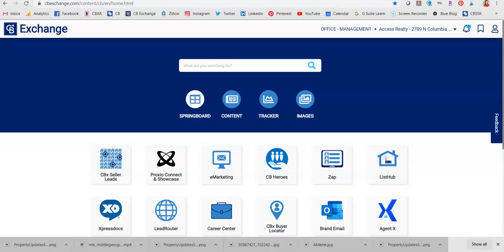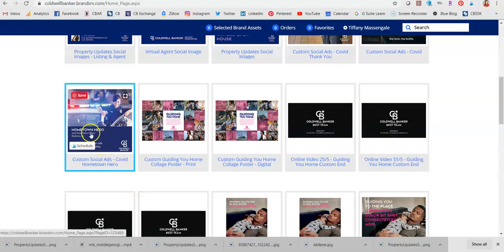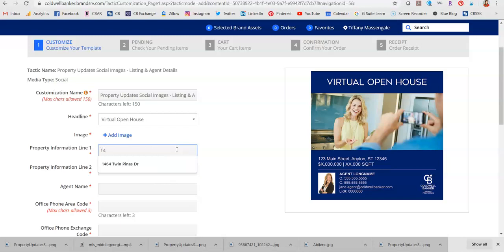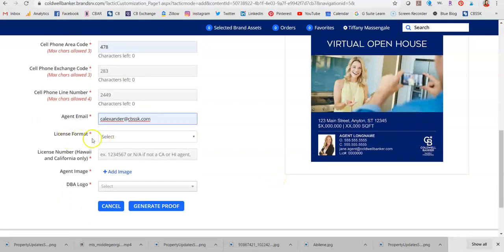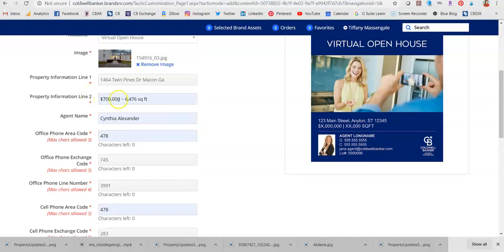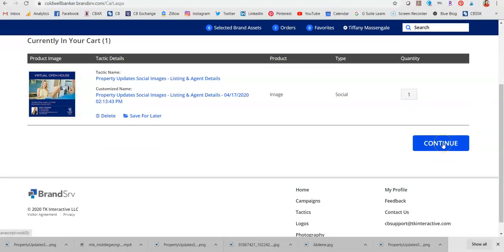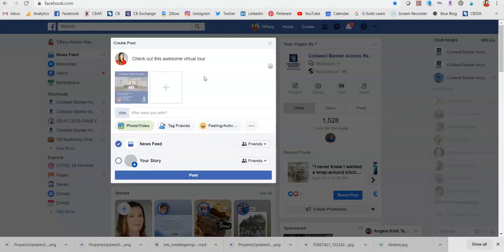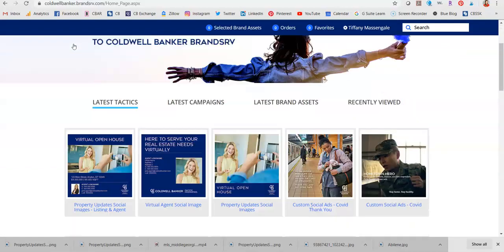How to make a social media image for virtual tours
How to create an image for social media for your virtual tours and open houses.